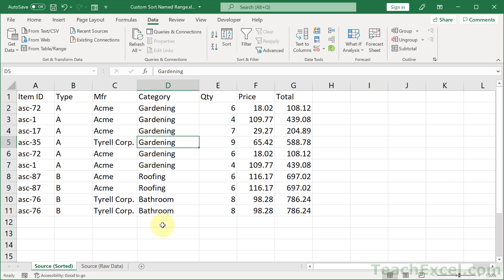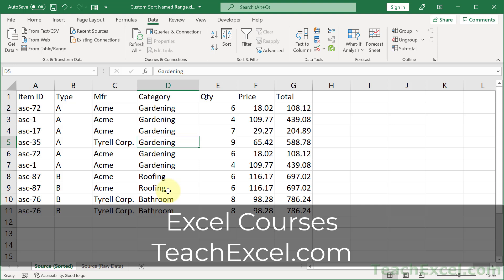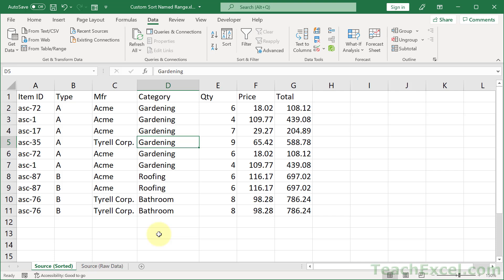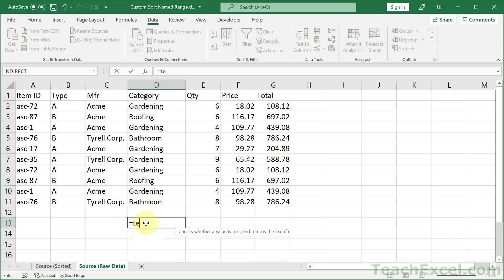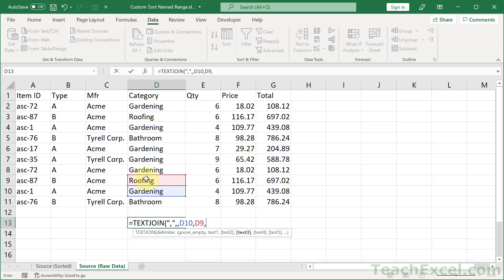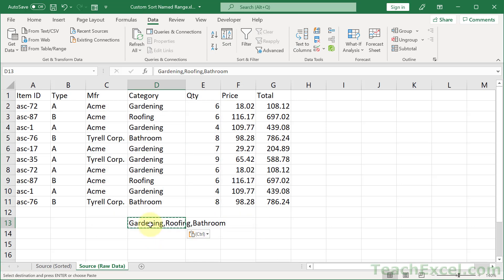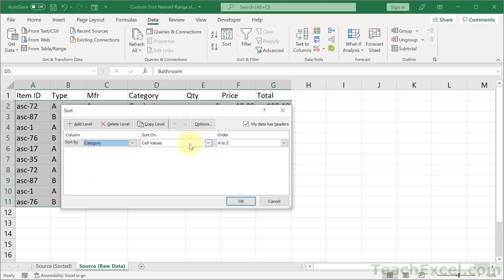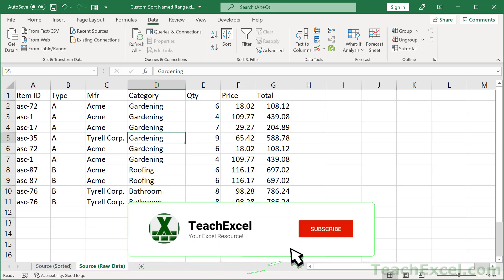Custom Sort in Excel (The Easy Way)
Stop being stuck with a simple A-Z sort in Excel – here’s how to easily custom sort any table of data in Excel.

This tip shows you the quick and easy way to achieve a custom sort and it’ll save you a lot of time.

00:00 How it Works
00:45 Determine the Sort Order
01:03 Sort Order Creation Tip
01:54 Custom Sort